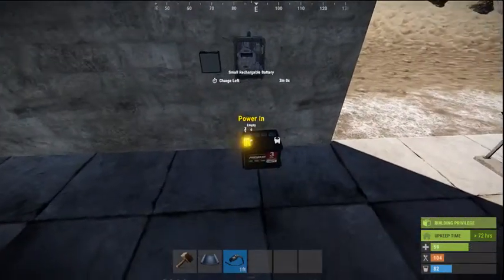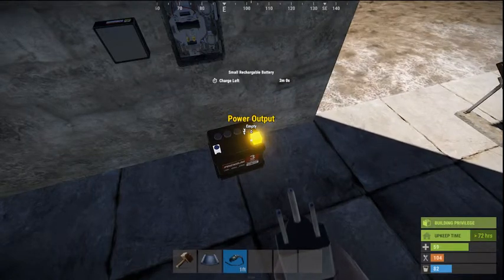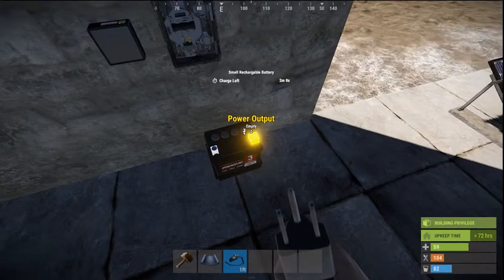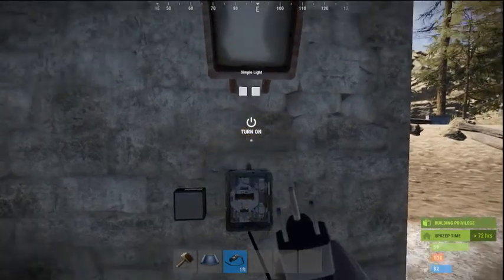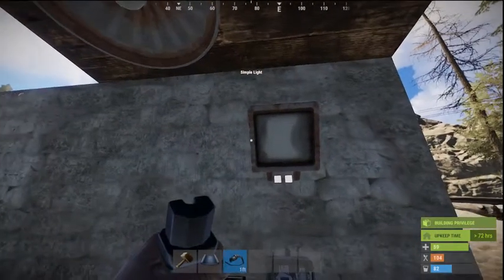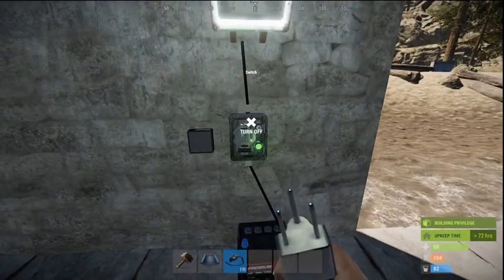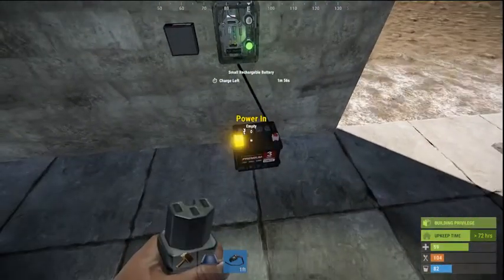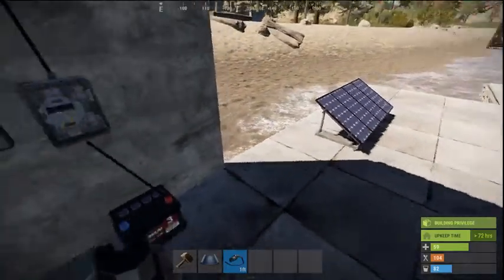Rust Electricity - S1 E1 - What is Electricity and why You should be using it!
Simple honest introduction to a new series on electricity in rust and why You should be using it... we will go over step by step what each item does and how easy it can be to learn based on slow-paced videos that will teach you everything you need to know. Stop raiders before they even get to your base. S1 E1 Electricity 101

Huge shout out to DankBank Network. If you are looking for a server to build with the most options, check out DankBank.  Vip Options are as low as 5$.